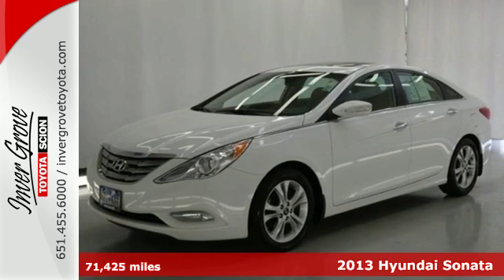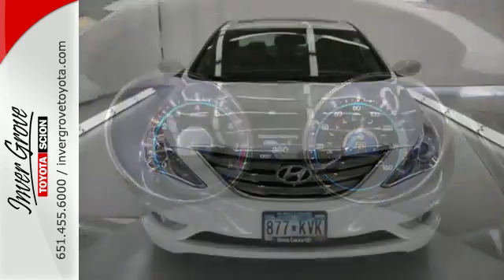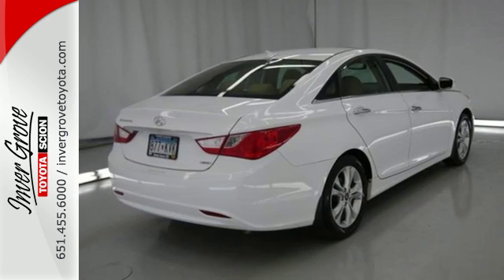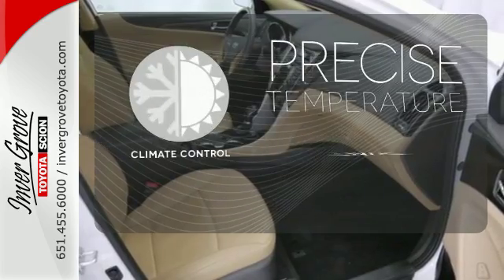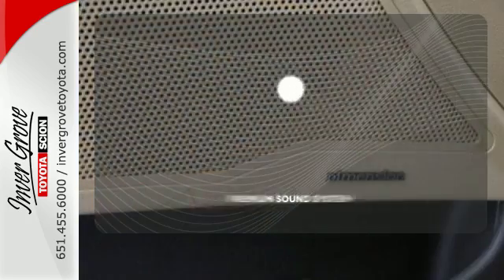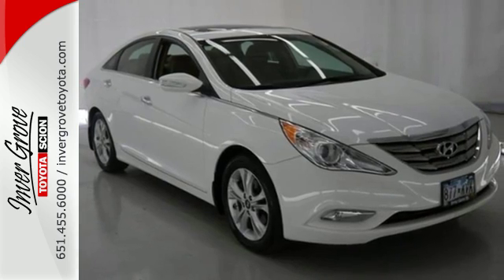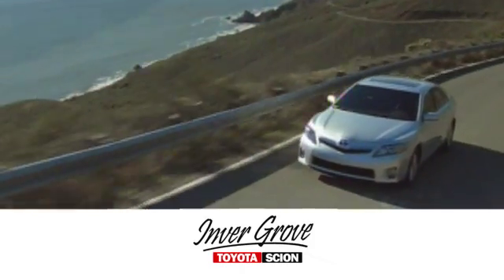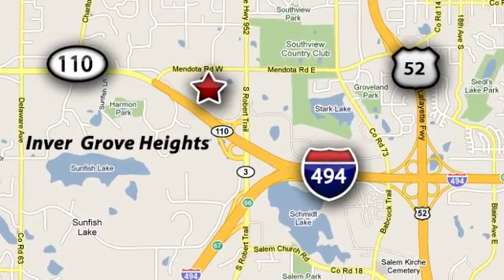Used 2013 Hyundai Sonata Inver Grove Heights, MN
Year: 2013
Make: Hyundai
Model: Sonata
Trim: 4dr Sdn 2.4L Auto Limited
Engine: 2.4 L 4 Cyl. Cyl.
Transmission: 6-Speed A/T
Color: Shimmering White
Interior: Camel
Mileage: 71425
Stock #: G2534A
VIN: 5NPEC4AC7DH663118

Address:
1037 Highway 110